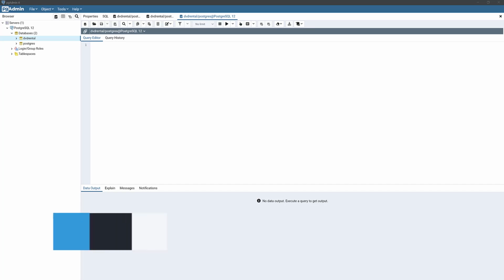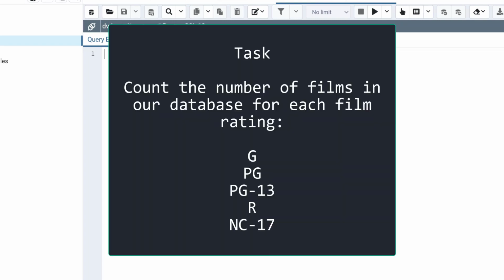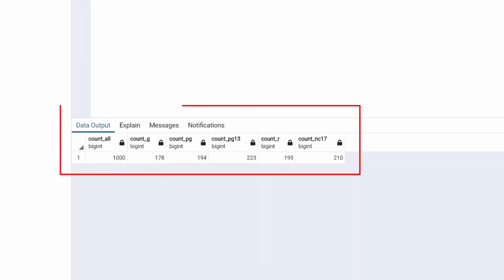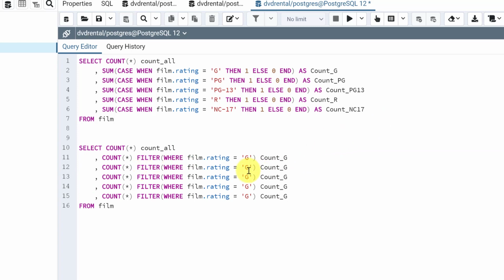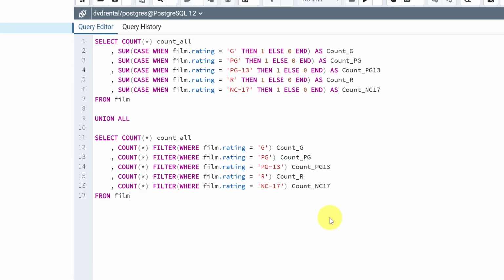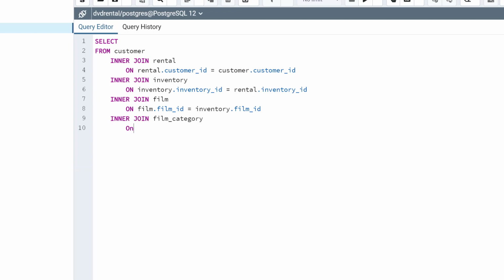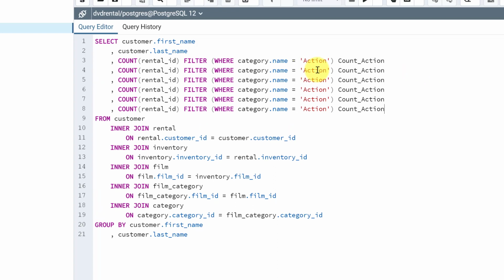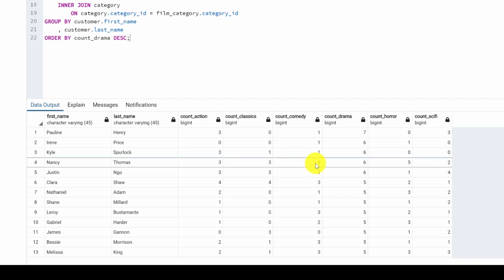3.4.1 Pivoting data using FILTER